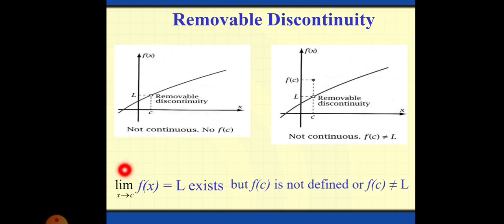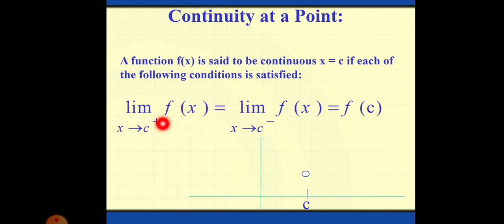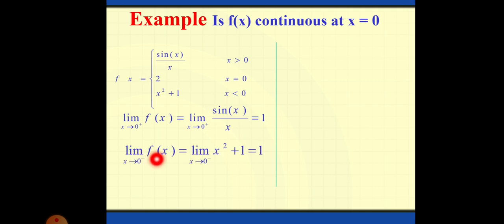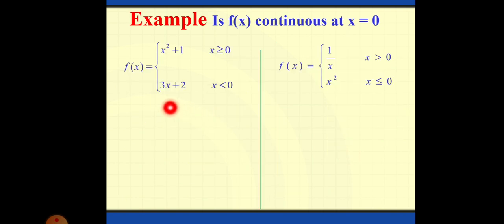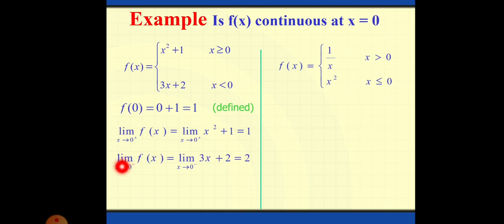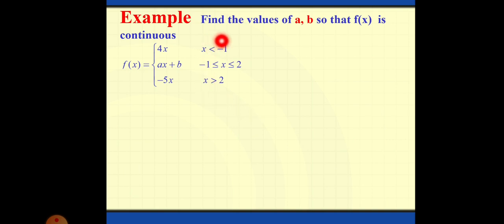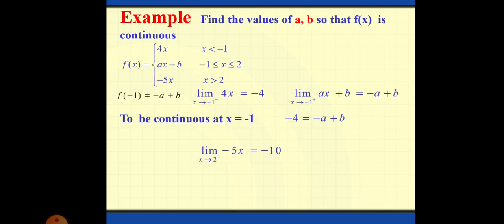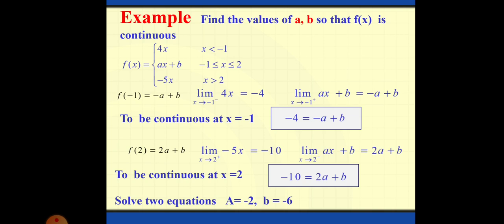Math 100_Lec 5_ Continuity of a function